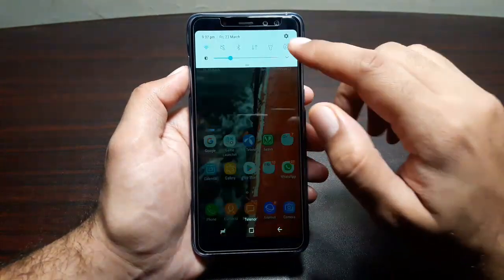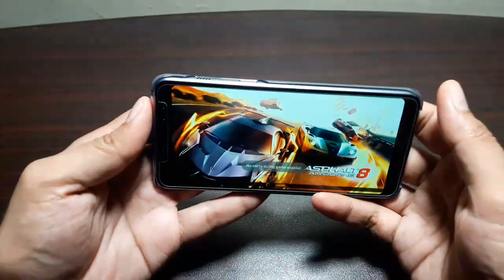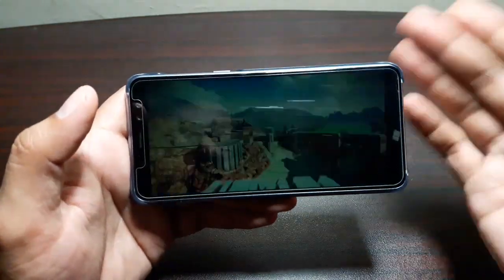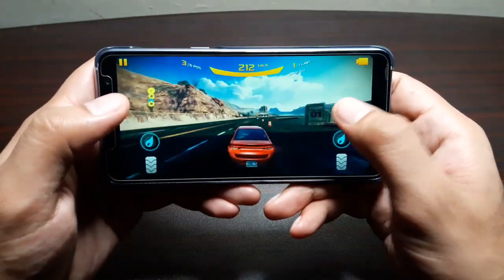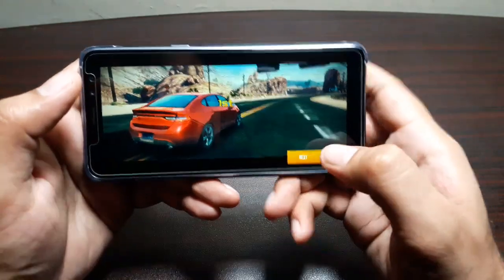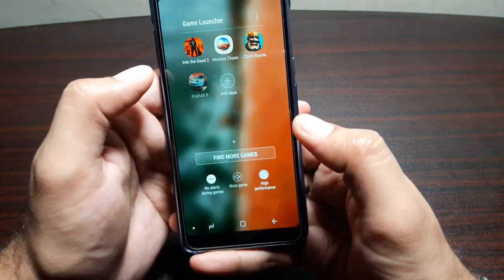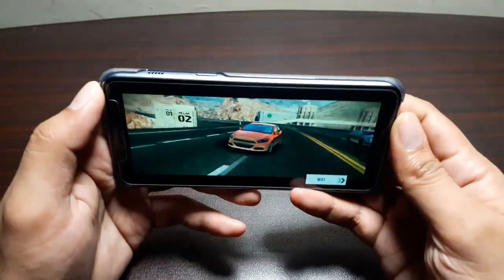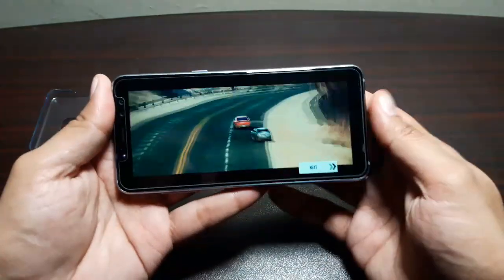Samsung Galaxy A8 2018 Gaming Review!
Here is the gaming review of Samsung Galaxy A8 2018!

See it on Amazon US: